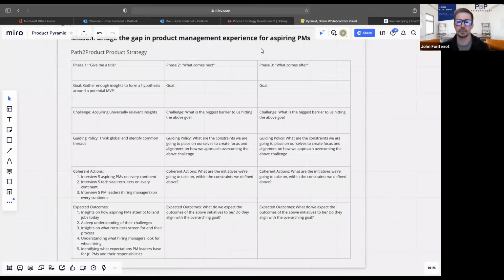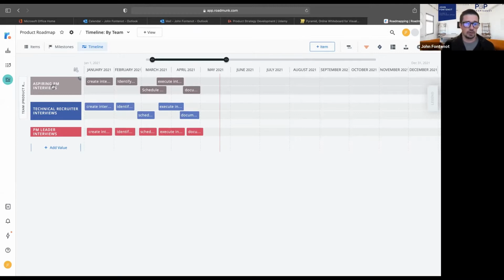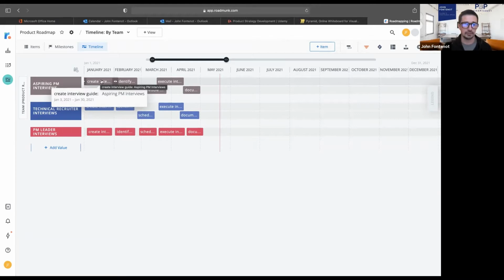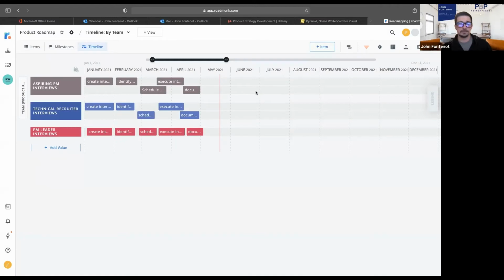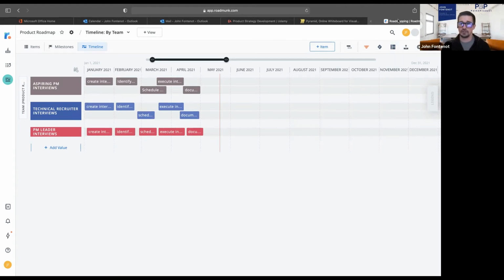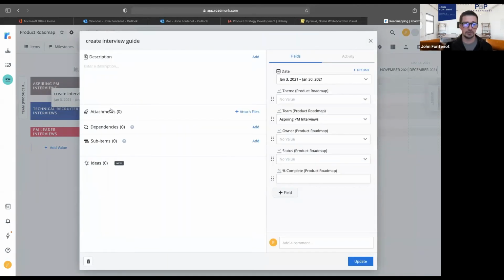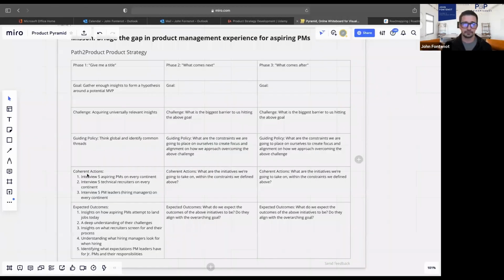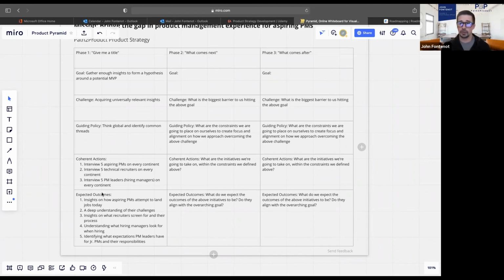From Actions to Roadmap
The beautiful thing about the strategy framework we just went through is how the Coherent Actions section connects so seamlessly to your roadmap. If done right, your coherent actions will translate into the Epics you put on your roadmap.